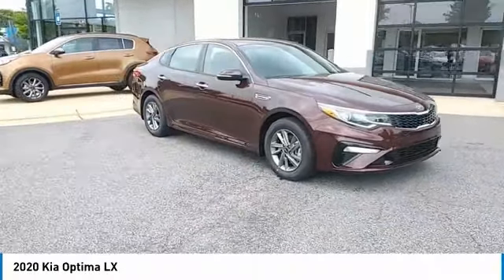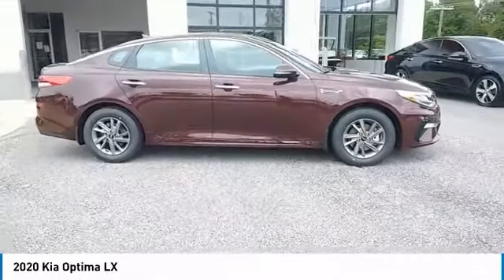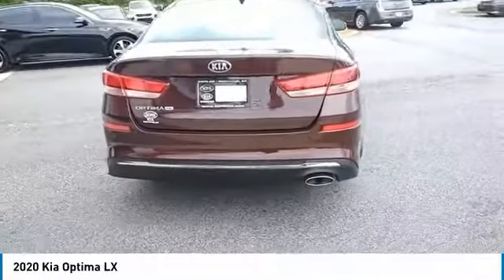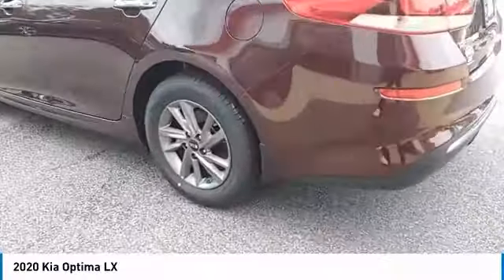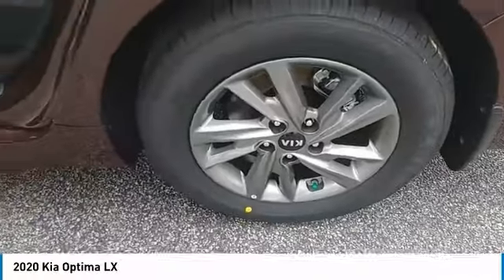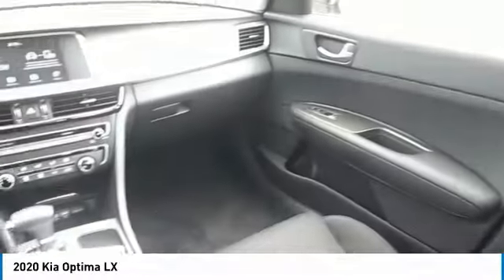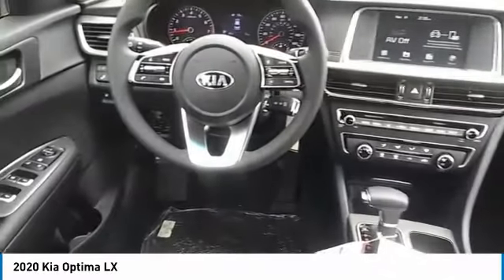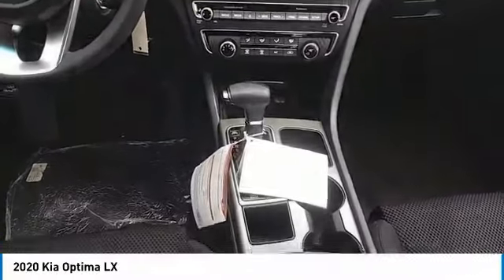2020 Kia Optima Live McDonough GA 5921